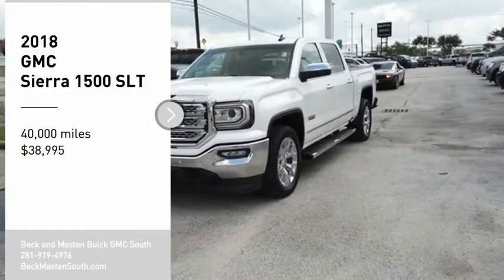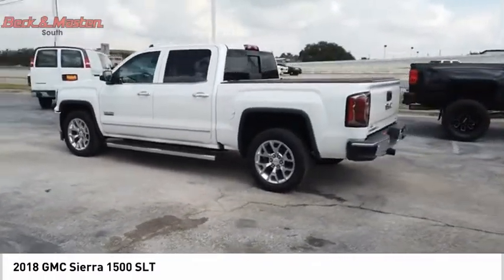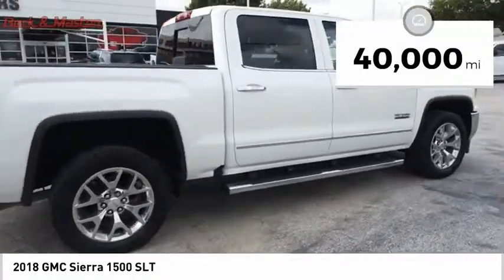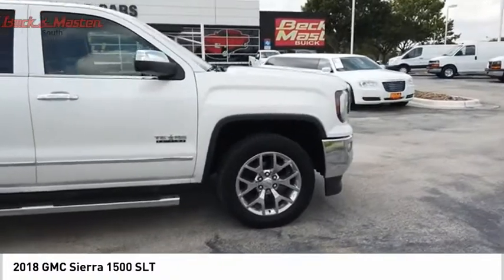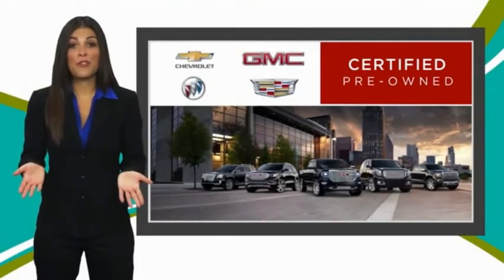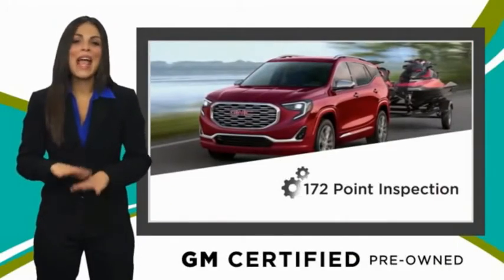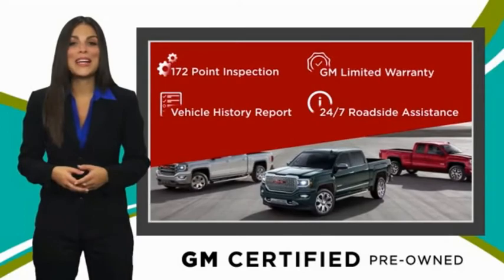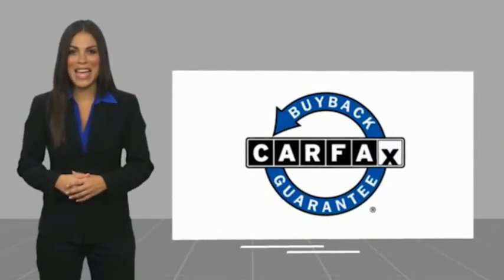2018 GMC Sierra 1500 G350096A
2018 GMC Sierra 1500 SLT

Outfitted with a remote starter, backup camera, braking assist, dual climate control, hill start assist, stability control, traction control, anti-lock brakes, dual airbags, and side air bag system, this 2018 GMC Sierra 1500 SLT is a true steal.  It has a 8 Cylinder engine.  This one's a deal at $38,995.  This safe and reliable crew cab has a crash test rating of 5 out of 5 stars!  Drivers love the suave white exterior with a black interior.  Call today to test it out!